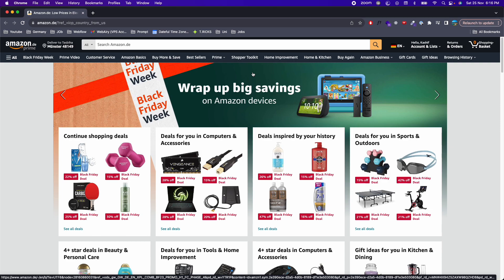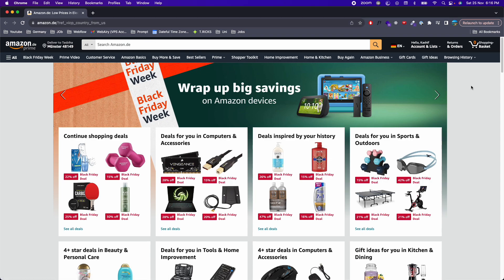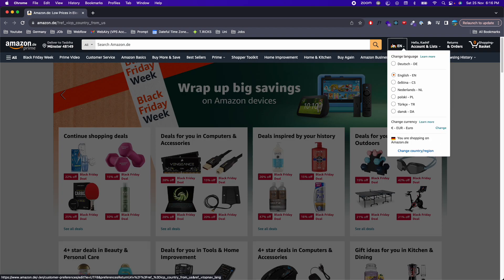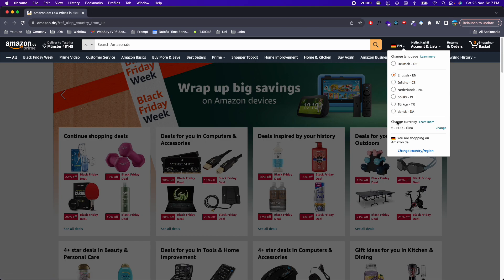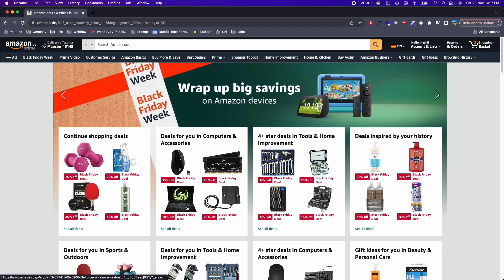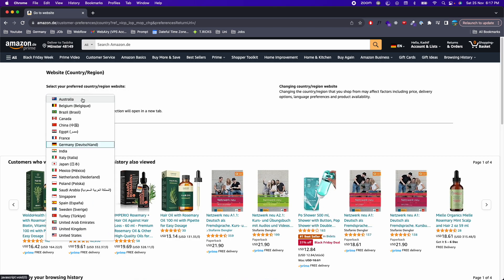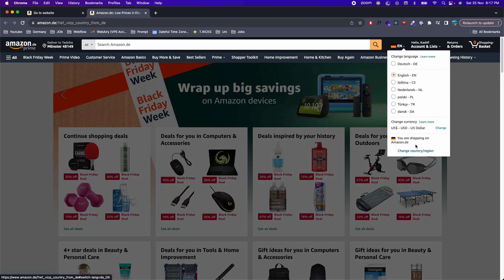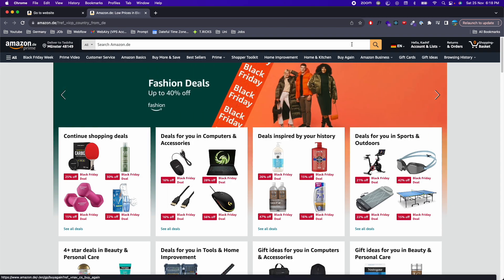How to Change Currency in Amazon (Quick & Easy)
Learn How to Change Currency in Amazon, simply follow this.

0:00 Intro
0:05 How to Change Currency in Amazon